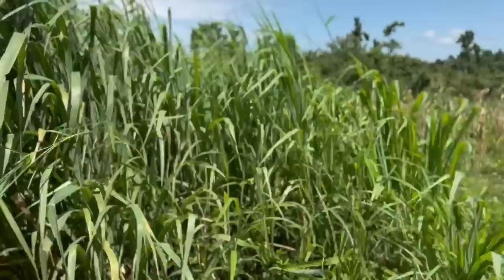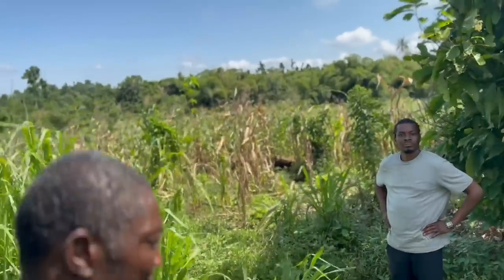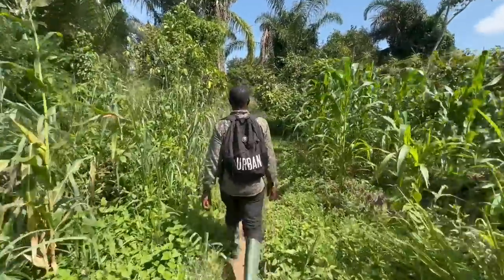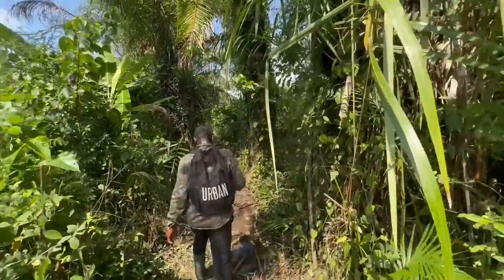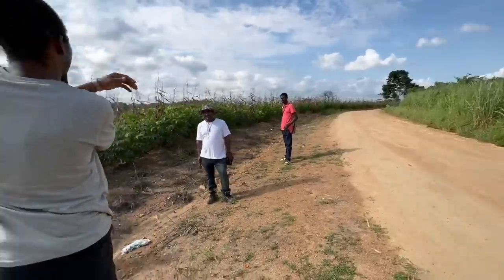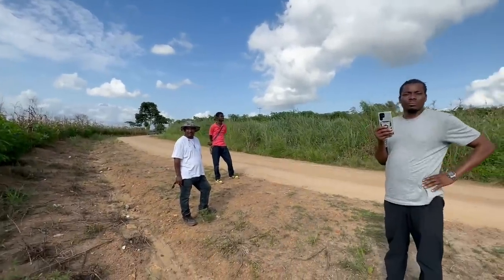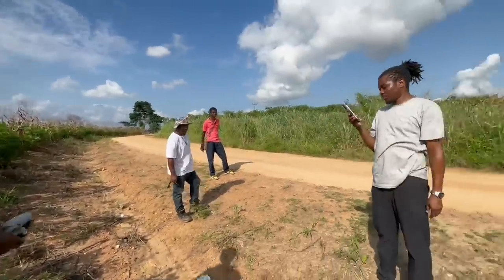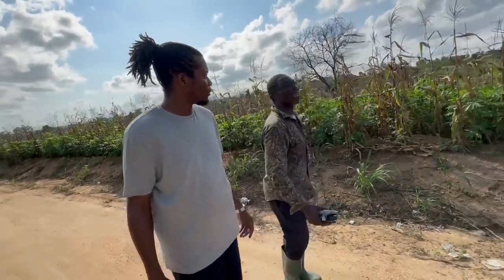Off grid in Ghana - "LEAD MY PEOPLE TO FREEDOM" - LYFE WITH THE KIING'S